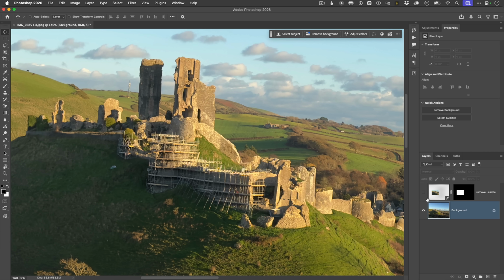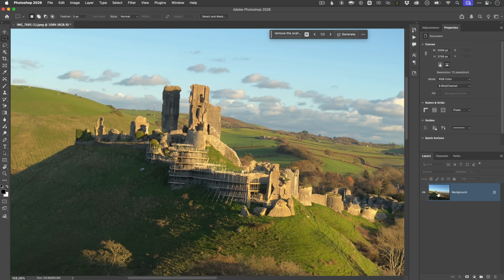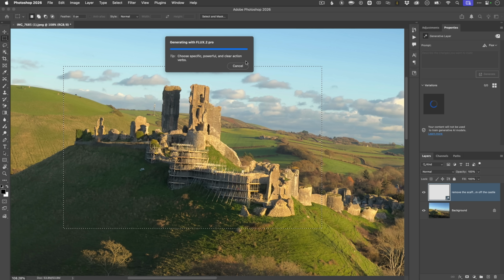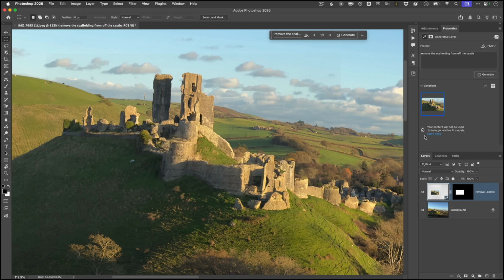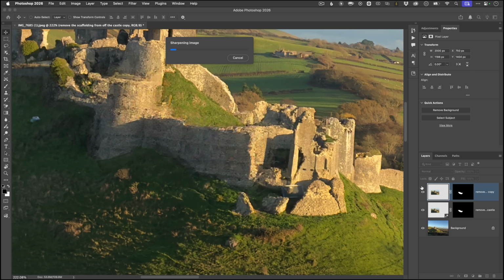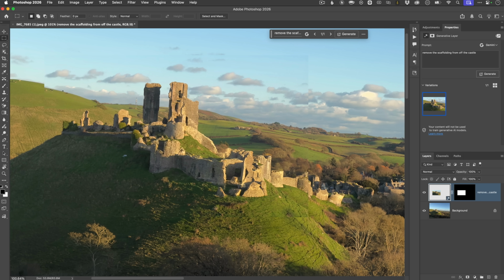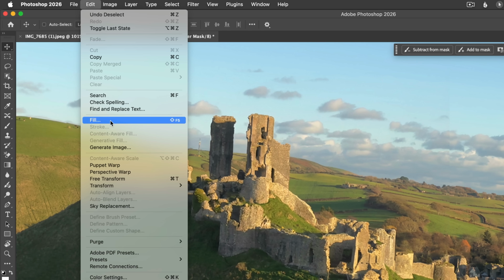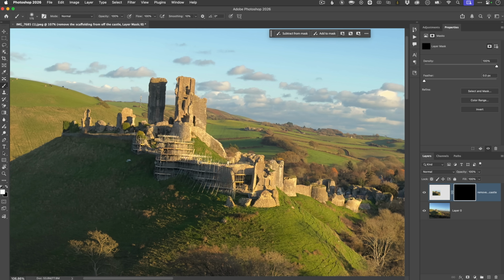I Erased This in Seconds + Are you WASTING Credits???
I compare how different AI models in Photoshop handle complex removals and break down the credit costs, so you don't end up throwing your credits away.